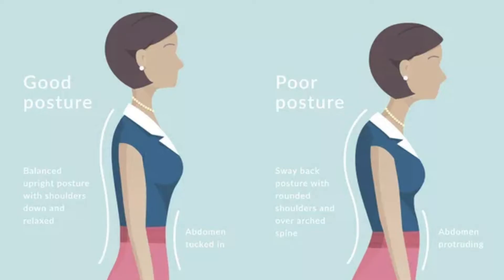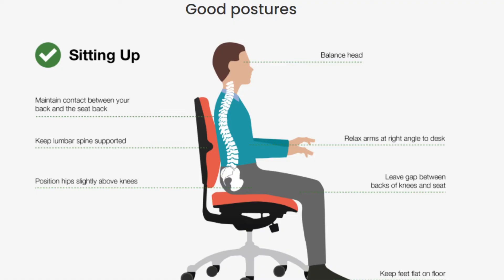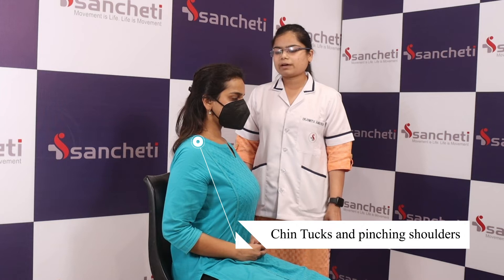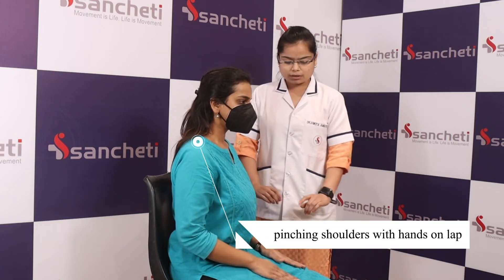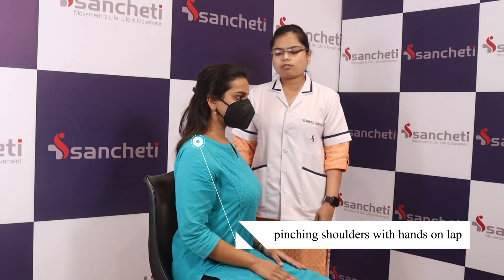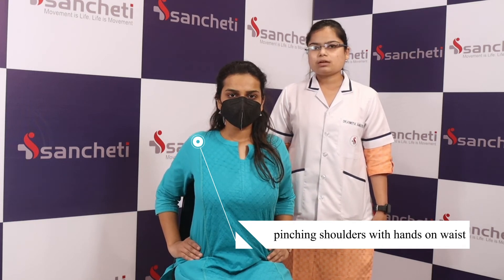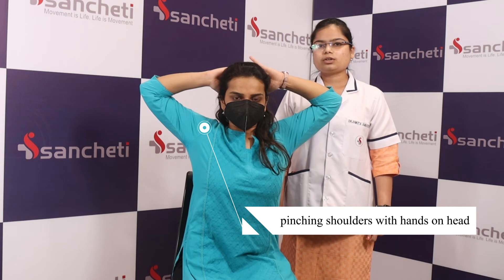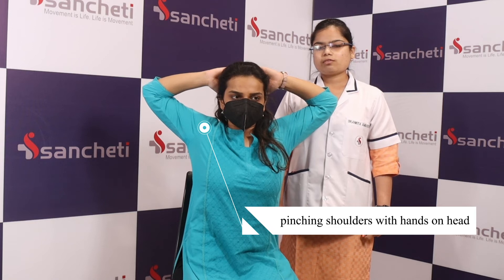Simple Exercises for postural correction | Can be Done anytime & anywhere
Simple Exercises for postural correction | Can be Done anytime & anywhere |  @Sancheti Hospital

- Dr. Ankita Ambatkar (PT)